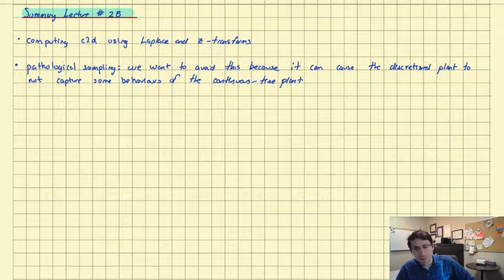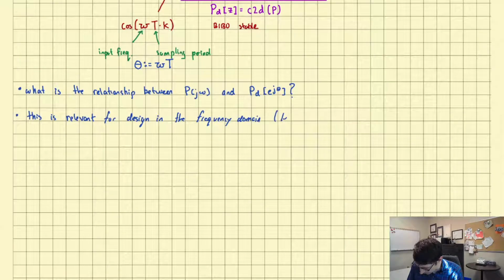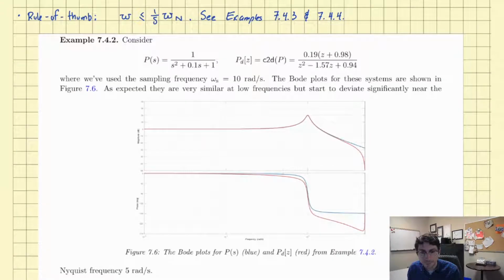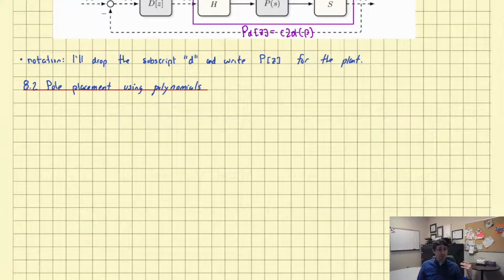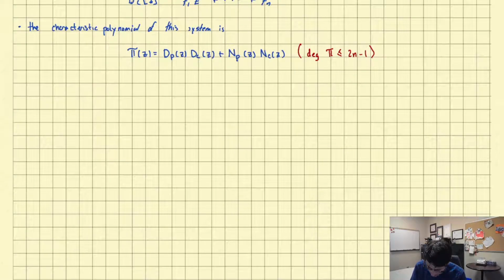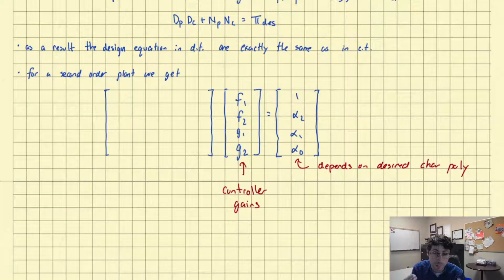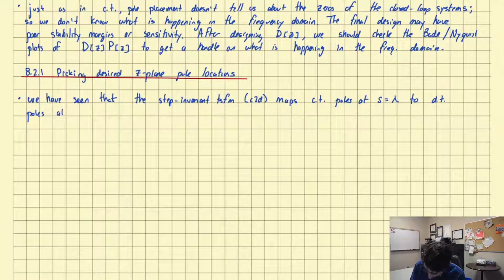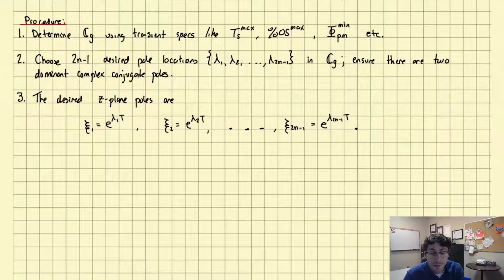ECE 484 Lecture #29 (2021/11/19)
00:00:00 - Summary Lecture #28
00:01:35 - Section 7.4.1
00:16:05 - Chapter 8
00:18:30 - Section 8.2
00:37:16 - Section 8.2.1